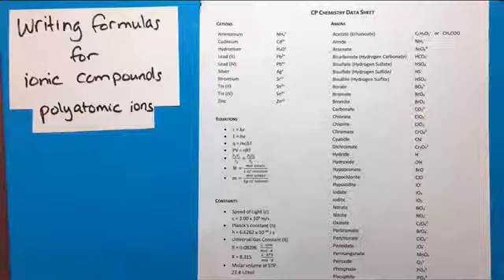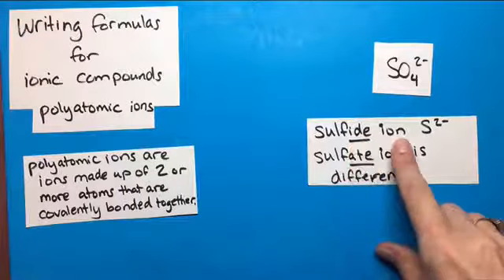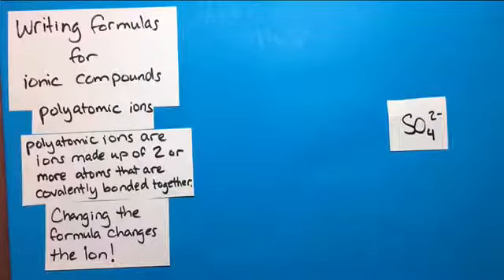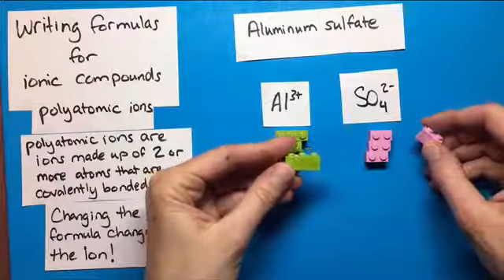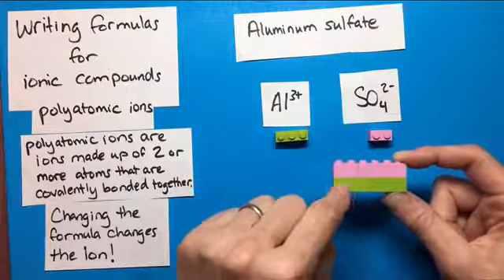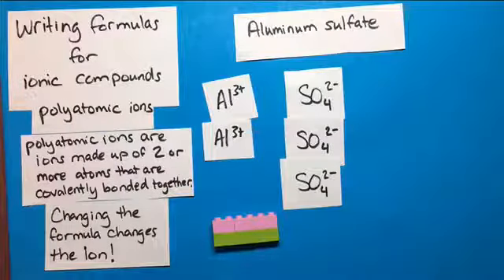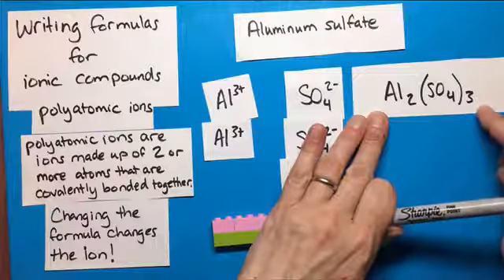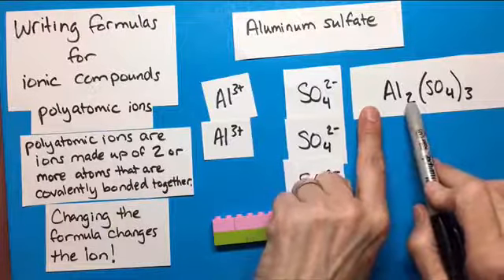Mod3 Ionic Formulae using Polyatomic Ions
Chem 1 Module 3
How do you write the correct formula for an ionic compound, if you know its name?  This introduction works through 1 harder example using polyatomic ions: aluminum sulfate.